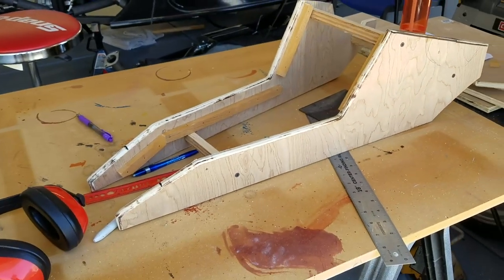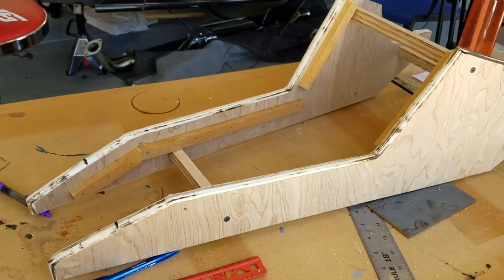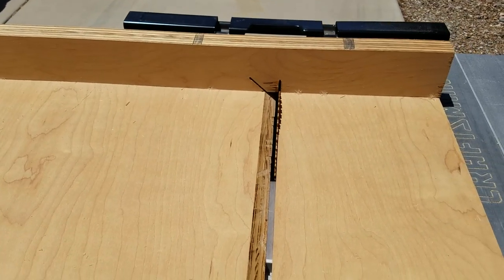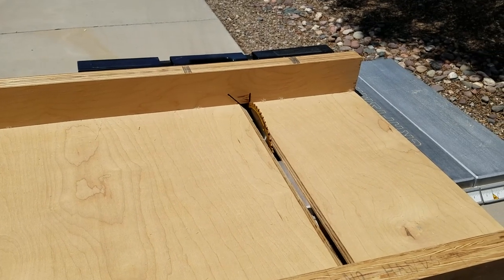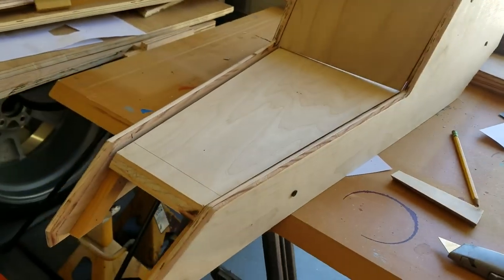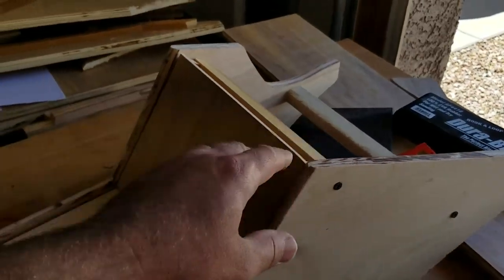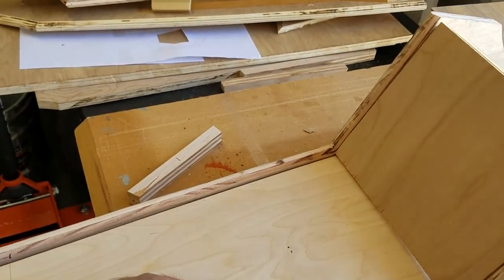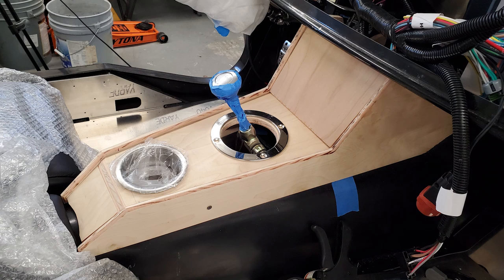Factory Five 33 Hot Rod V2 - Custom Center Console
Street Rod Jim' creates a custom center console from wood for his Factory Five 33 Hot Rod V2.  Factory Five 33 Hot Rod V2 Required Supplies